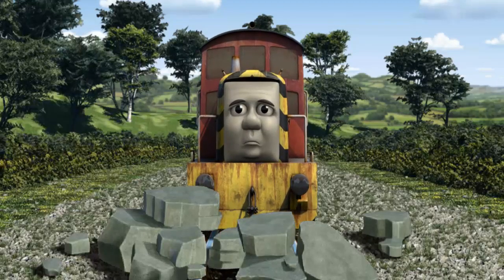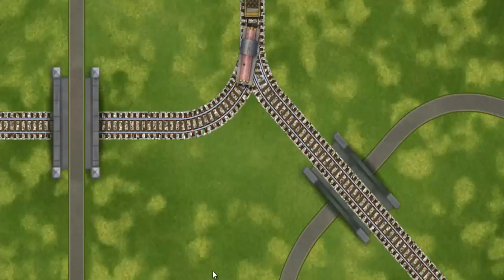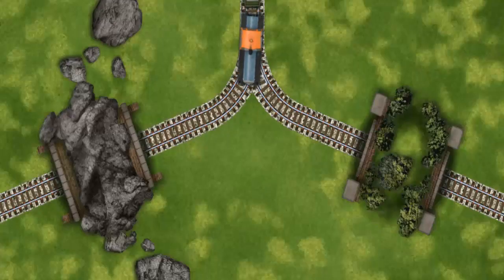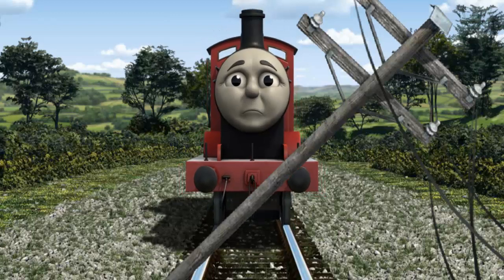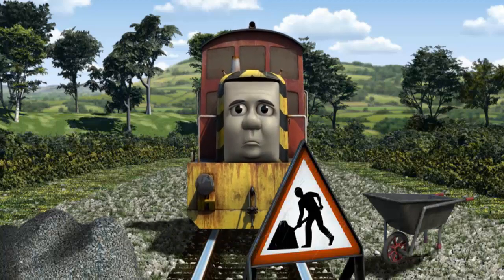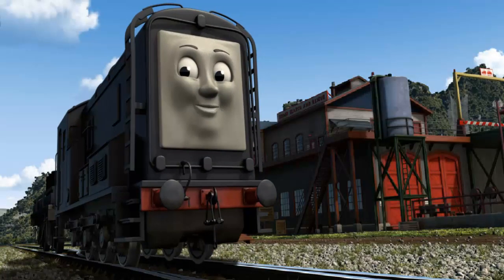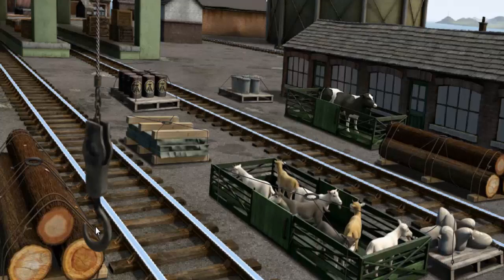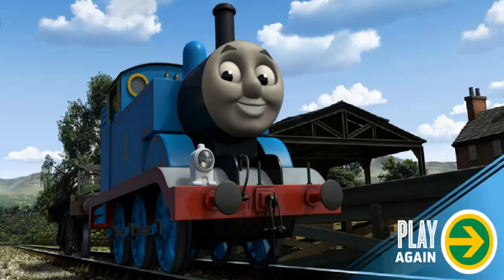Thomas & Friends - Gameplay Video Episodes Lift Load and Haul #203